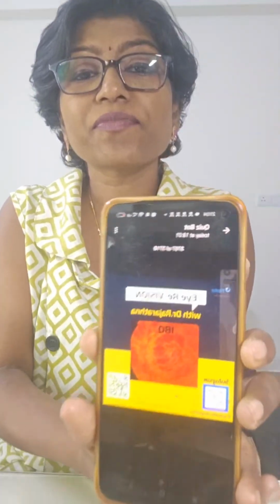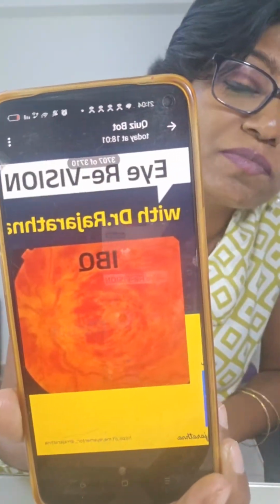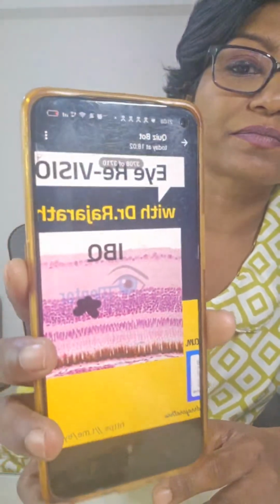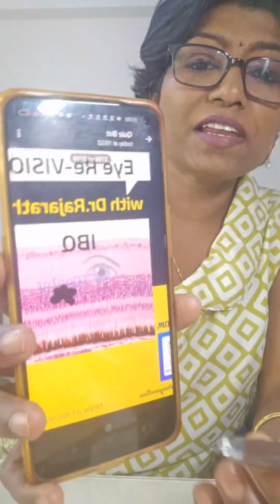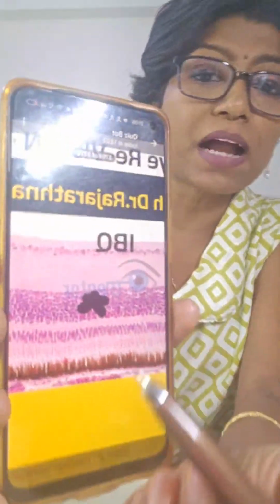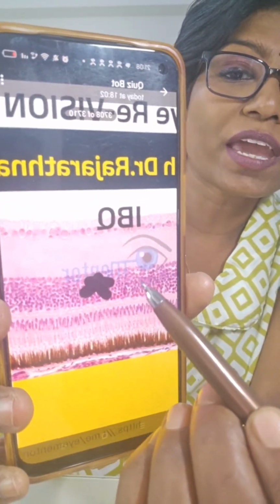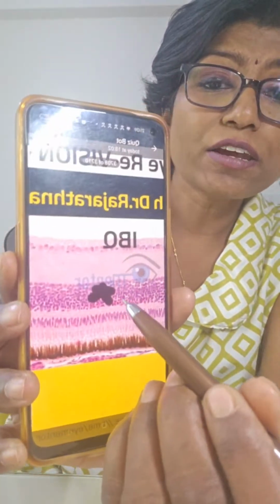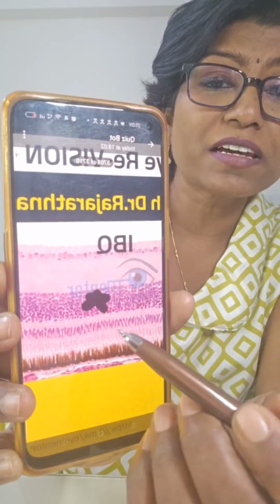Retina Quiz Discussion with Dr.Rajarathna Thangavel Your EyeMentor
*iOS users:*
1. Download "My Institute" App(orange graduation hat logo) from Apple playstore
2. Enter Org Code: OYQVB